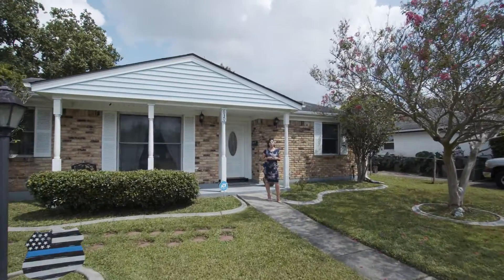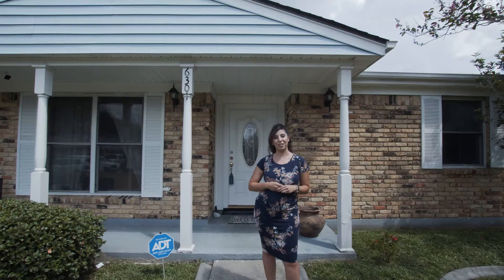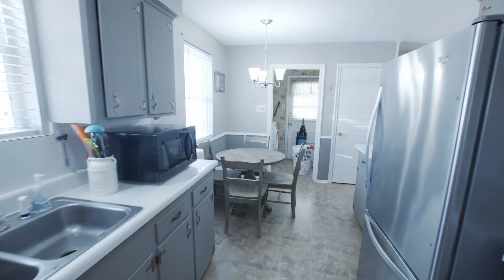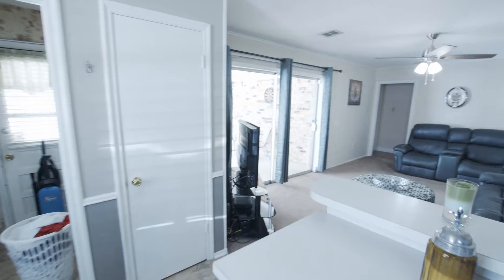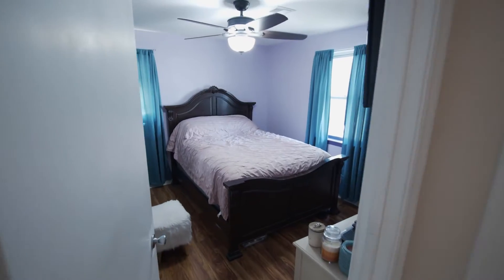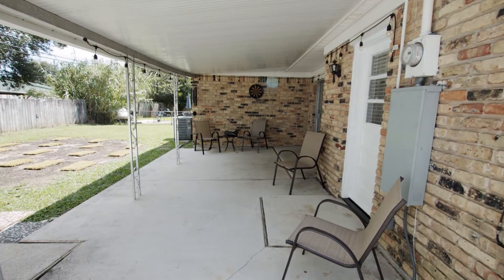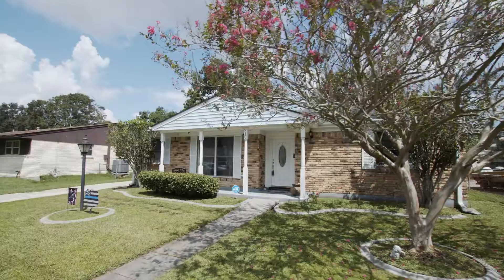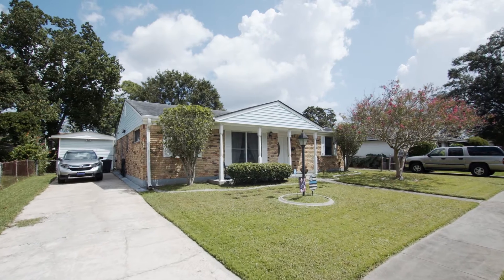6301 Ithaca St Metairie LA 70003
This spacious three bedroom, two bathroom home offers two large living spaces, dining room, updated stainless steel kitchen appliances, new laminate flooring in all 3 bedrooms, new lighting fixtures, and lots of closet space.

This brick home includes a covered patio and large backyard with a large outdoor shed and long driveway. There was a pool so seller is working on bringing grass back into the yard where pool was.

Schedule your showing today!

NOLA Living Realty
3841 Veterans Blvd Ste 201
Metairie, LA 70002